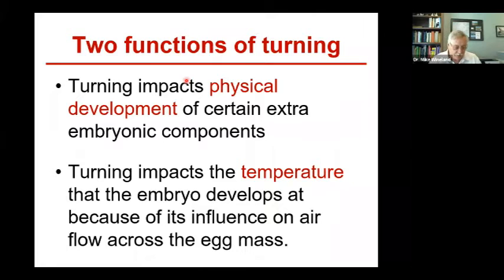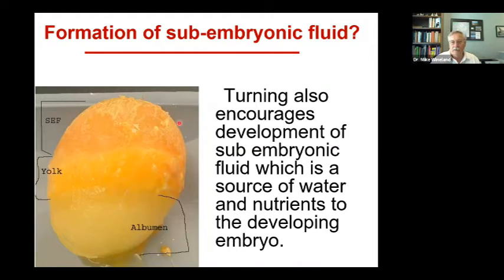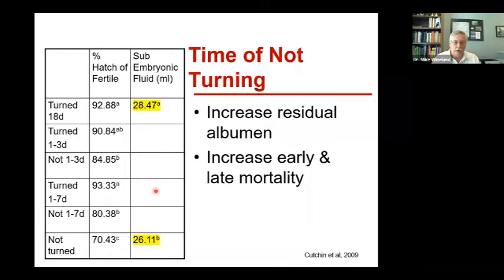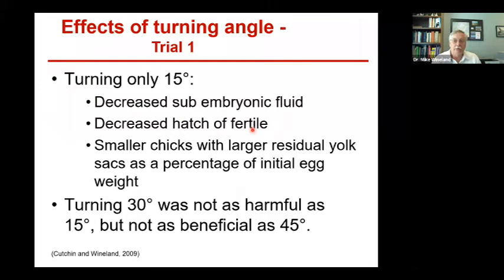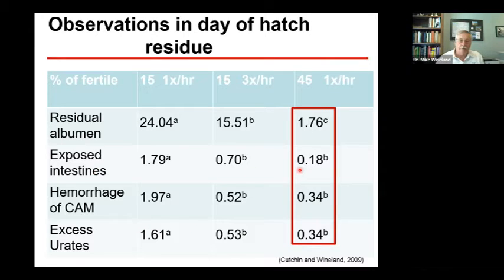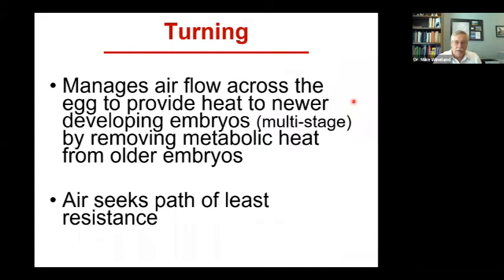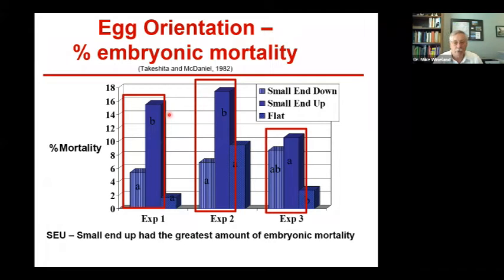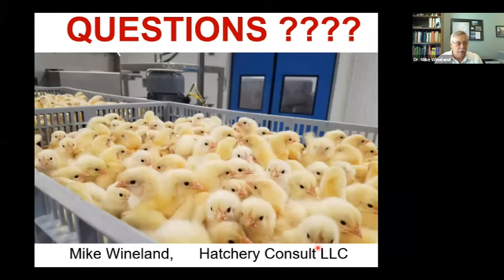Webinar Wednesday 40 Turning During Incubation - Mike Wineland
Our guest, hatchery consultant Mike Wineland, digs deeper into the science and execution of turning in the incubation process.
Dr. Wineland has had a long and successful career instructing hatcheries on best incubation practices. Mike is a former professor at NCSU with a focus on the breeder and hatchery industry. With question session.